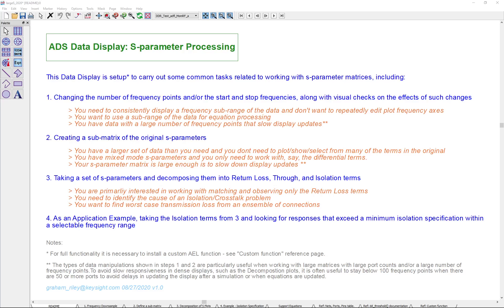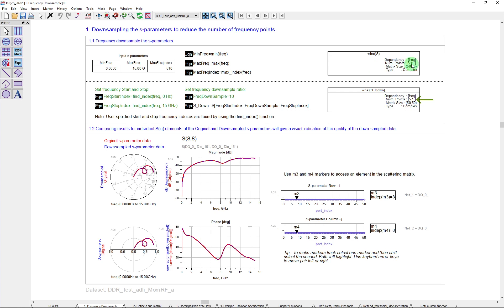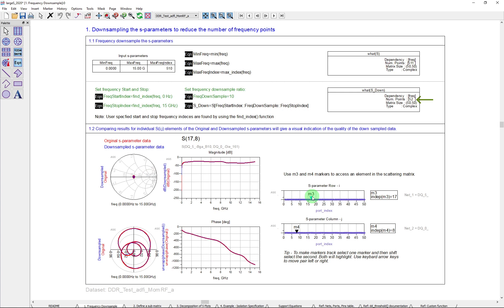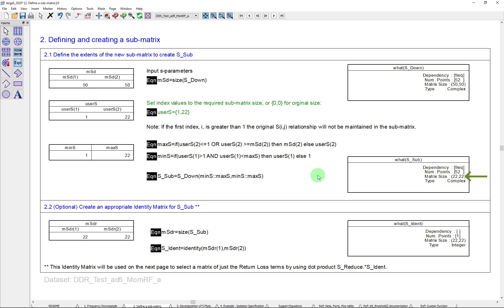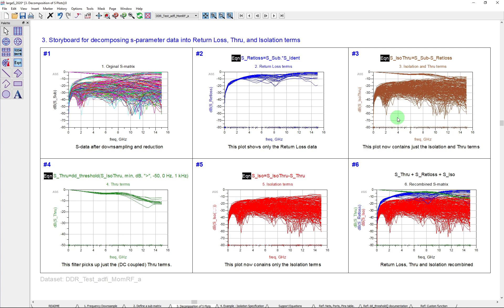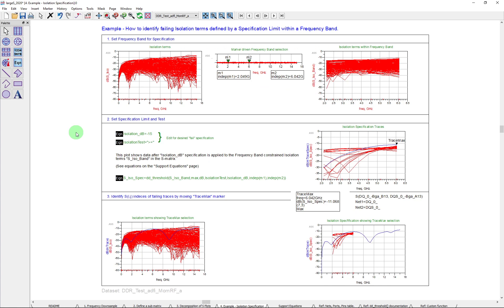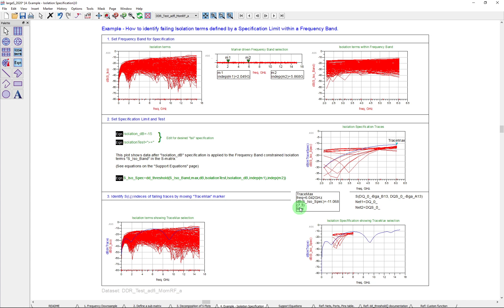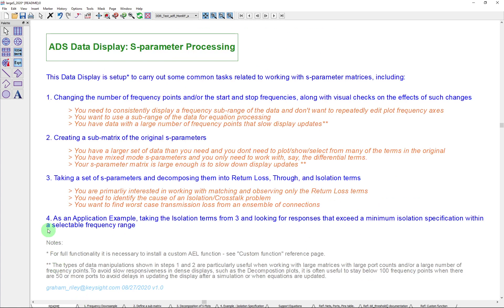ADS: Processing S-parameters in Data Display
This video provides an overview of how to carry out common tasks for processing S-parameters using Data Display in ADS.

Already a supported customer?  Click on the following link to download the referenced example from the Knowledge Center: